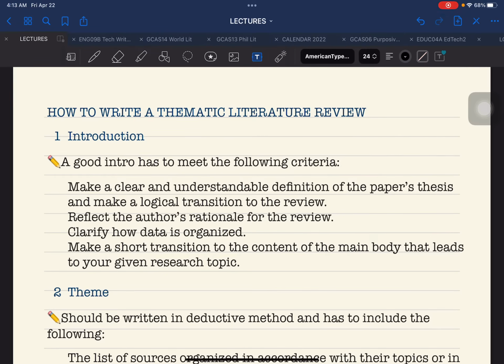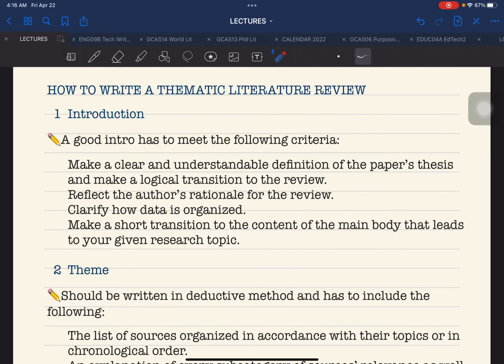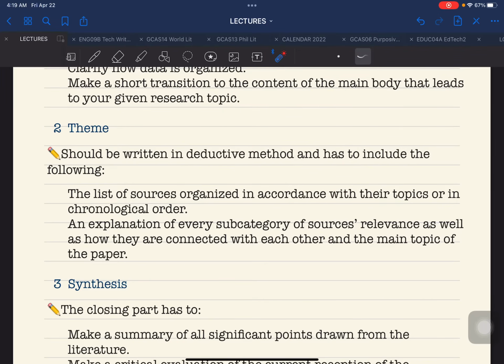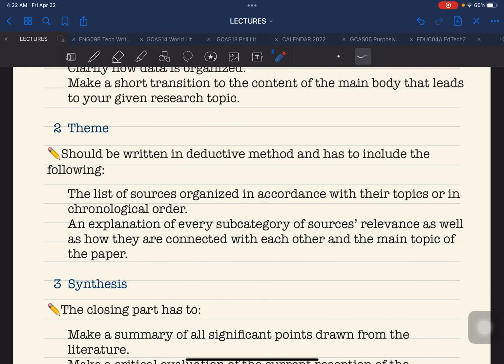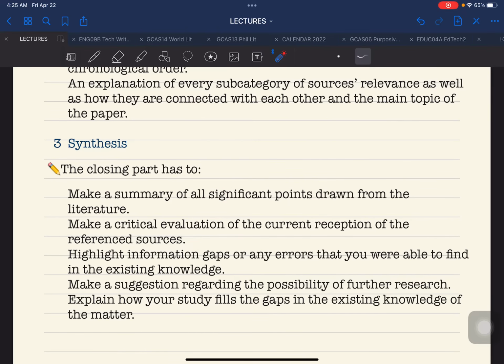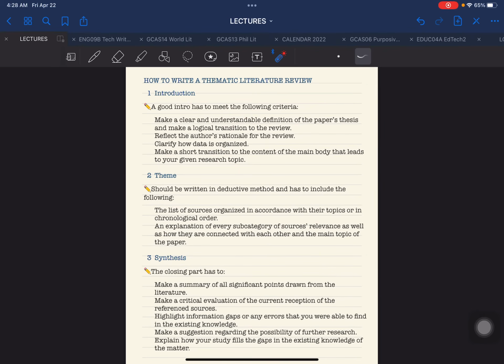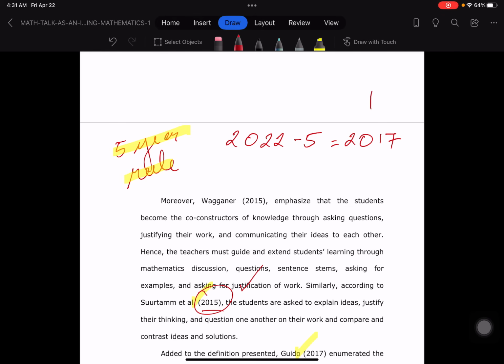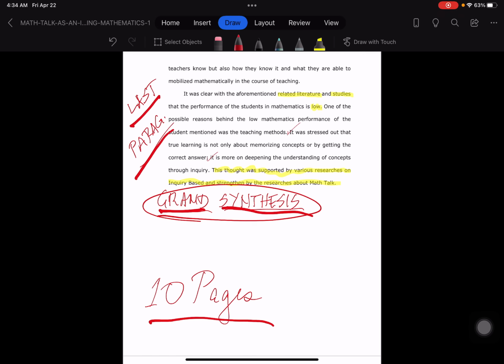CHAPTER 2: HOW TO WRITE A THEMATIC LITERATURE REVIEW (ENGLISH VERSION)